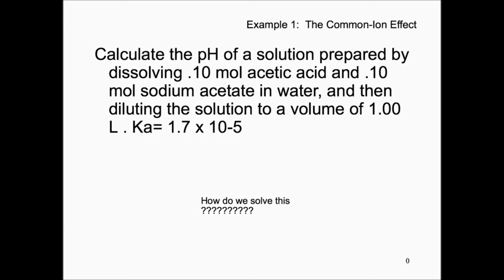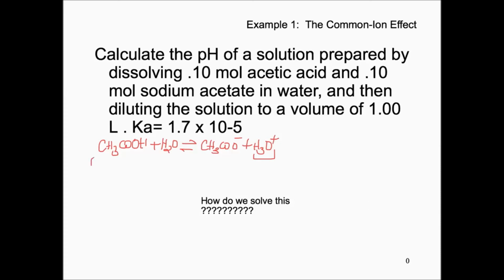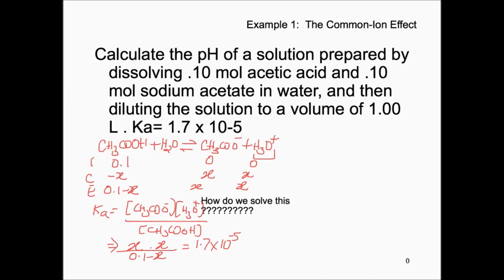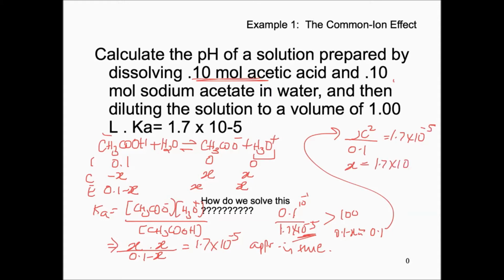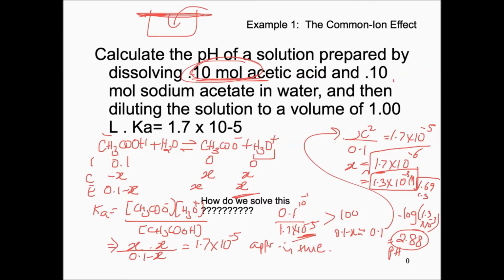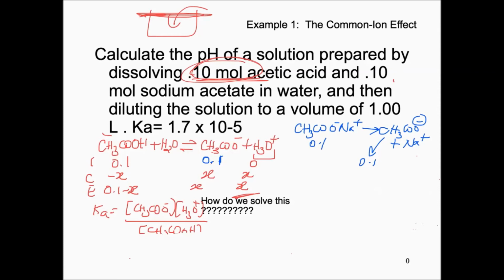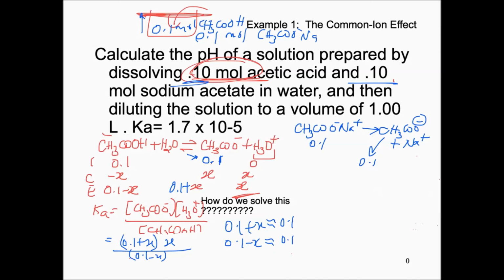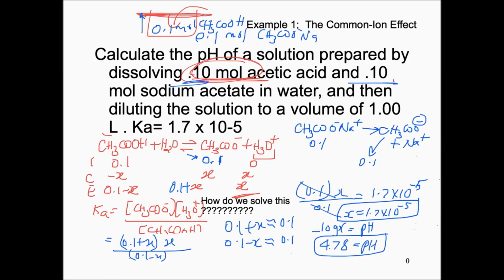Common ion effect_Quantitative discussion